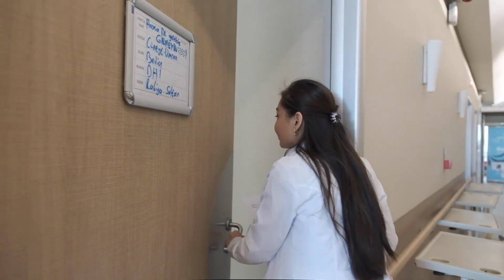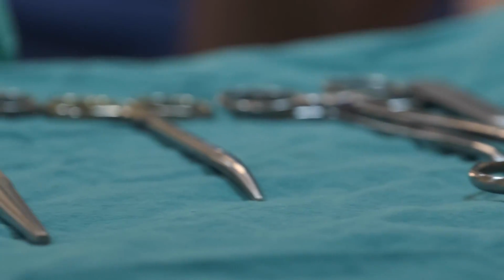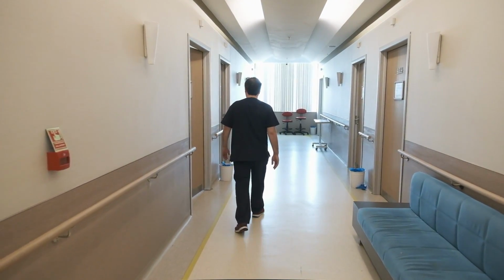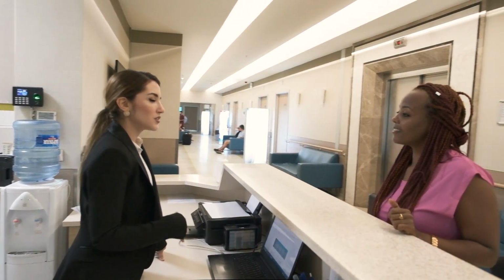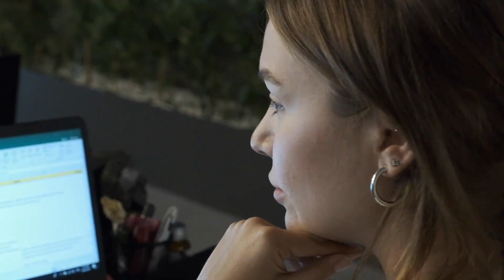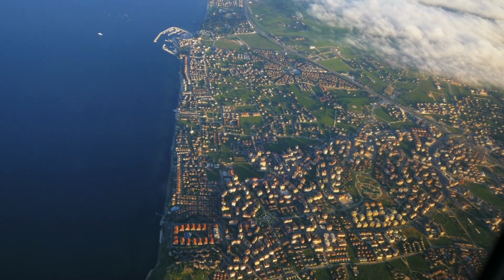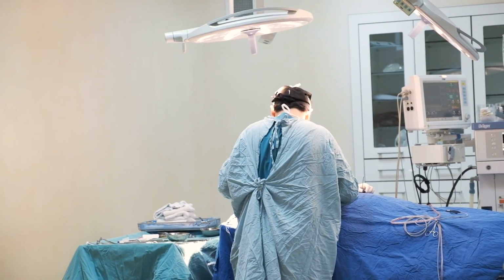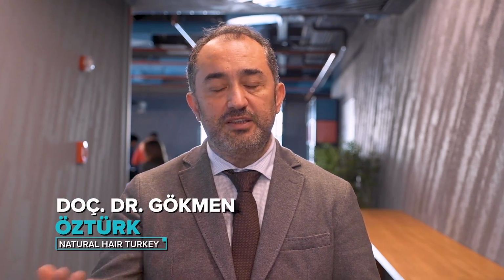The procedure of Bariatric Surgery in Turkey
Obesity has become one of the major problems of modern societies. Except for its individual negative effects such as low self-esteem, depression, serious negative health effects, it's also affecting communities as a whole.  In this video, specialist Dr. Gokmen Ozturk, explains the whole process of bariatric surgery.

Bariatric surgery comes forward as an effective solution for weight loss. The purpose of the operation is surgically decreasing the size of an individual's stomach leading to decreased calorie intake, ultimately causing weight loss.

In Natural Hair Turkey, operations meet very high medical standards and are conducted by professional surgeons who are specifically experienced in bariatric surgeries.

Based in Istanbul, Natural Hair Turkey employs medical consultants with various nationalities, therefore language barrier ceases to become a problem for the patients. With a patient-centric approach to each case, Natural Hair Turkey follows up patients for at least a year after the operation.